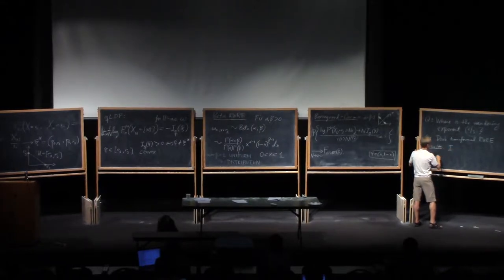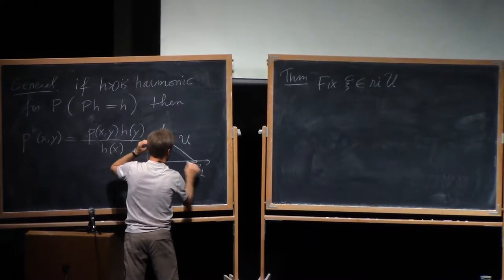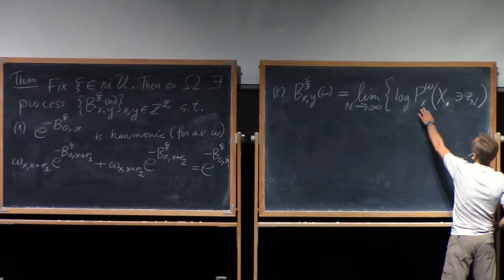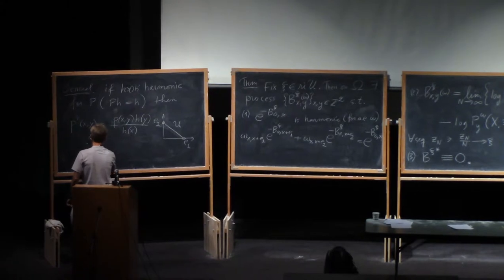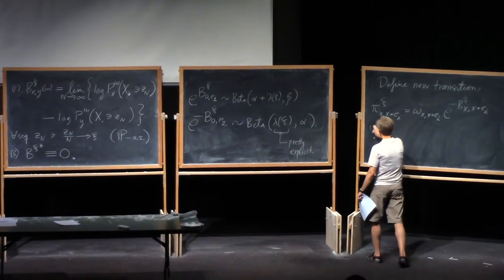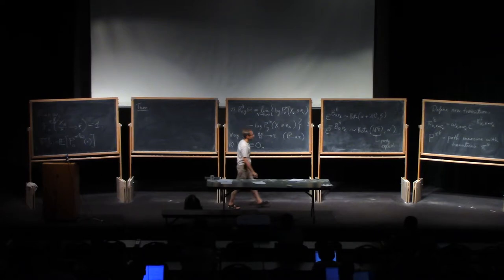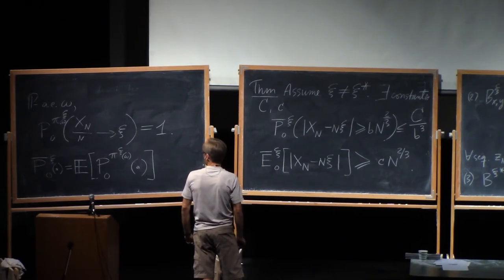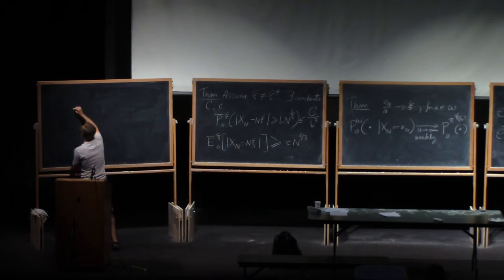Timo Seppäläinen (2) Random walk in random environment and the Kardar-Parisi-Zhang class, part 2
This talk describes 1+1 dimensional directed random walks in correlated random environments that obey the Kardar-Parisi-Zhang 2/3 fluctuation exponent. This is in marked contrast with the IID environment case where the walk satisfies a quenched central limit theorem with the standard diffusive scaling. We discuss walks in correlated environments that arise from two sources: (i) from limits of quenched polymer measures when the length of the polymer path is taken to infinity, and (ii) from limits of RWRE in an IID environment conditioned on an atypical velocity. In both cases results currently exist only for exactly solvable models. In case (i) the exactly solvable case is the log-gamma polymer. In case (ii) the exactly solvable model is the RWRE in an IID beta environment, whose exact solvability was discovered by Barraquand and Corwin. This talk is based on joint papers with Marton Balazs (University of Bristol), Nicos Georgiou (University of Sussex), Firas Rassoul-Agha (University of Utah), and Atilla Yilmaz (Koc University).